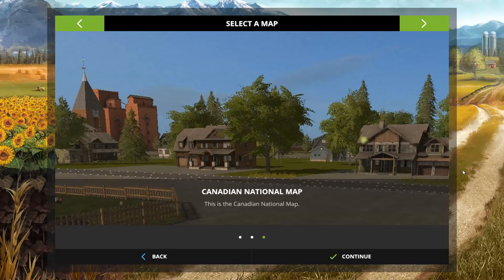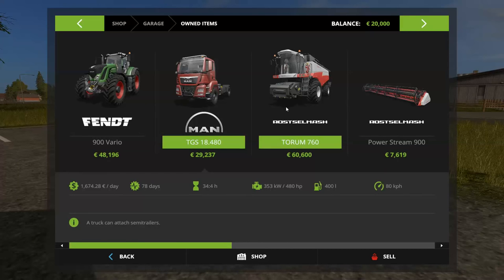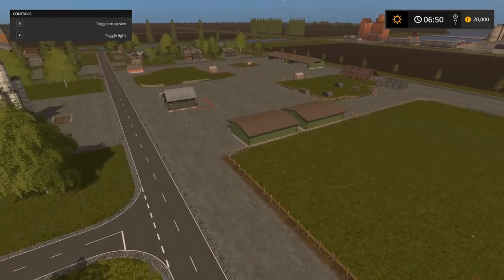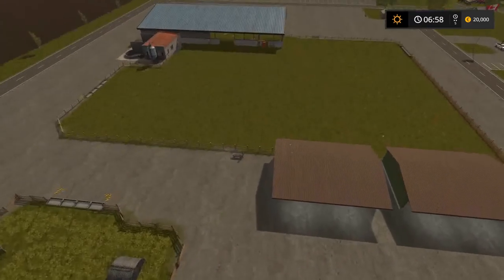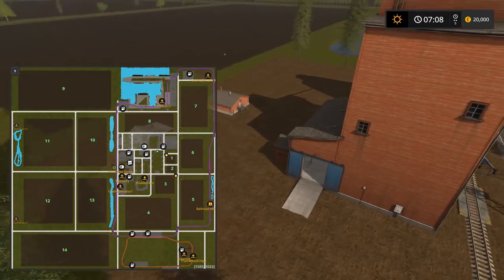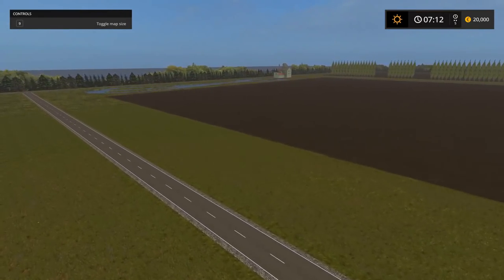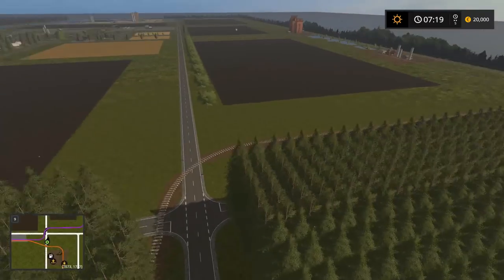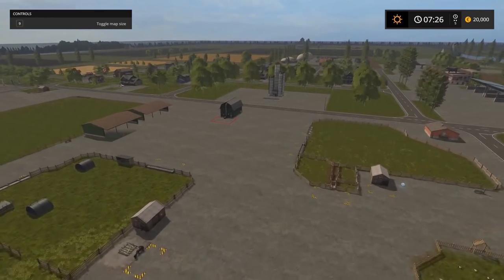Farming Simulator 17 - Canadian National Map v1.0 "Map Mod Review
Today we take a look at a fairly nice Canadian map. Everything is cenrtrally located for easy access. 14 Giant fields to keep you busy. Plus all the animal husbandry that the regular map has to offer. Start cuting some chaff right away to turn into silage. Once sold you'll have plenty of cash to upgrade your fleet. Also is a huge forested area for those who like a bit of forestry. This map has it all. Additional information and link will be below in the description. Enjoy everyone and please respect our modders :)
File Size - 710 Mb
14 Fields
Credits:  triple_xXx
           :Nick